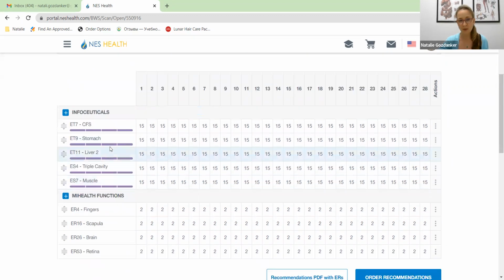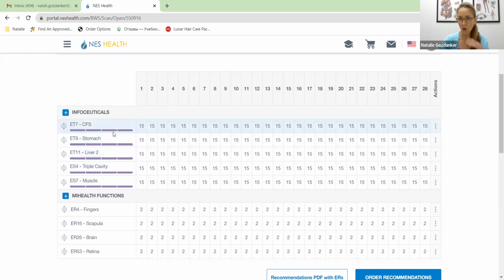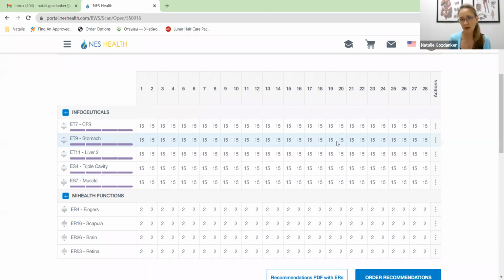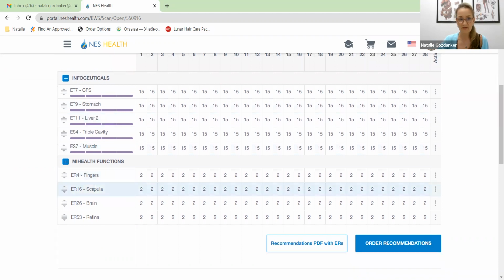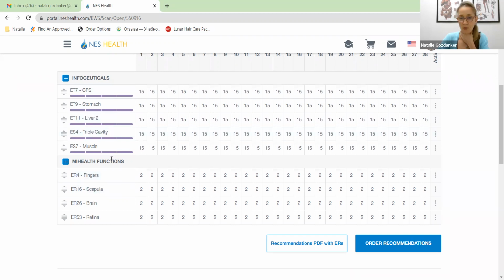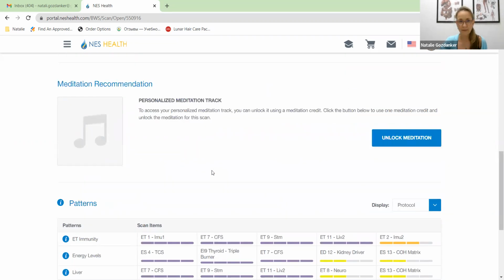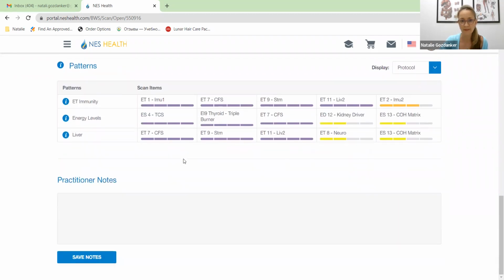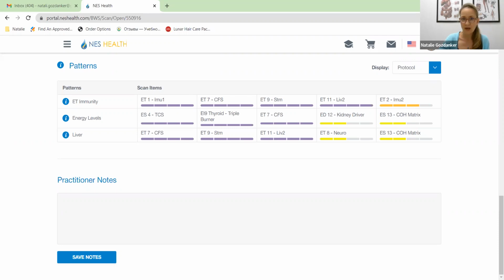The closing words on how NES Health can help you achieve your health goals.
Join me for the final tutorial to learn how NES Health can help you achieve your health goals easily, naturally and successfully.